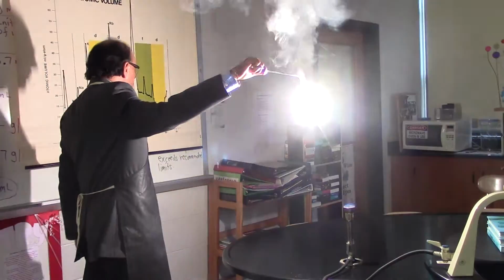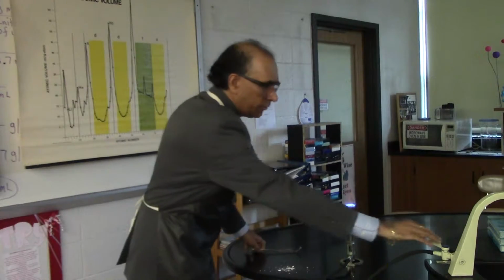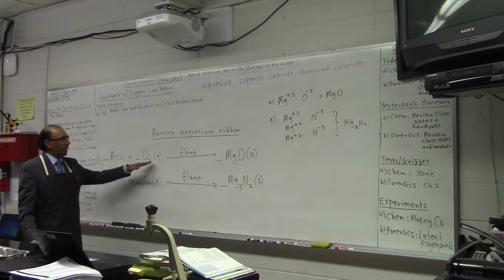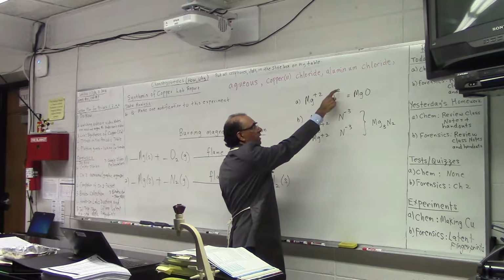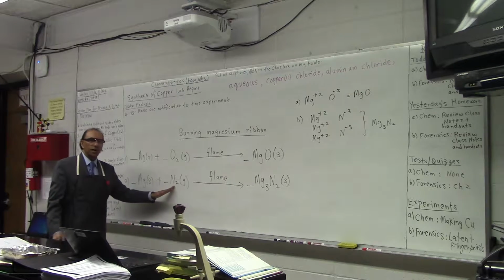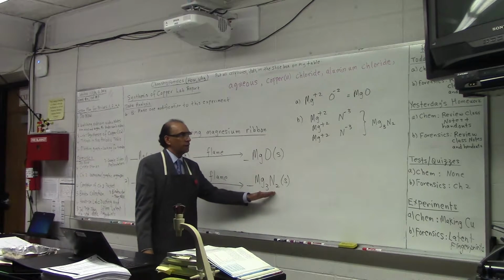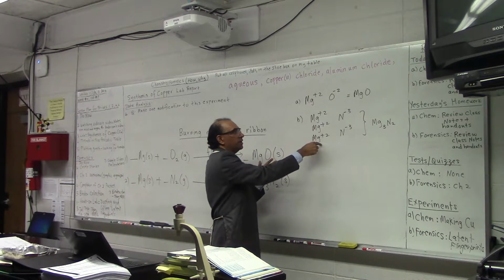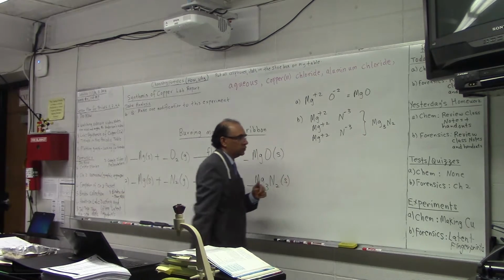Burning Magnesium Ribbon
Burning magnesium ribbon in air in a classroom.